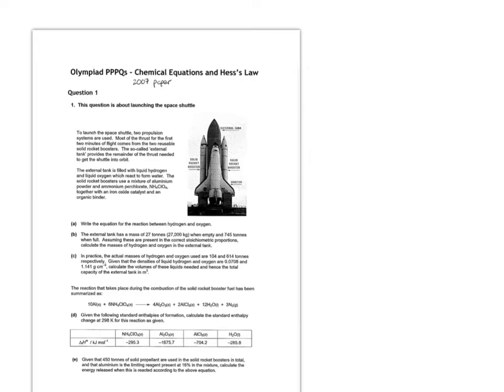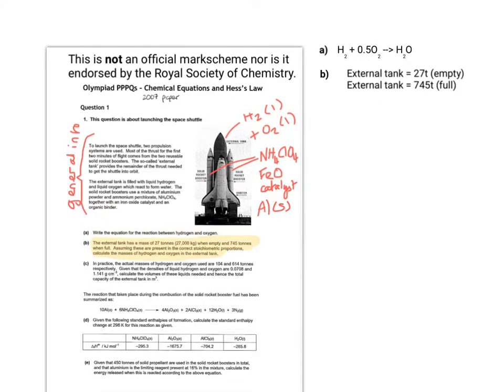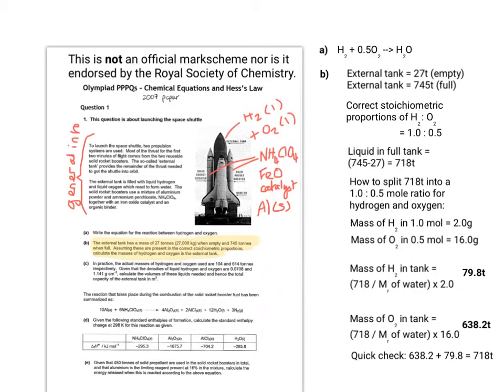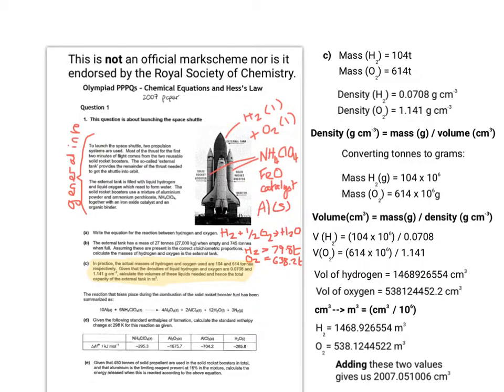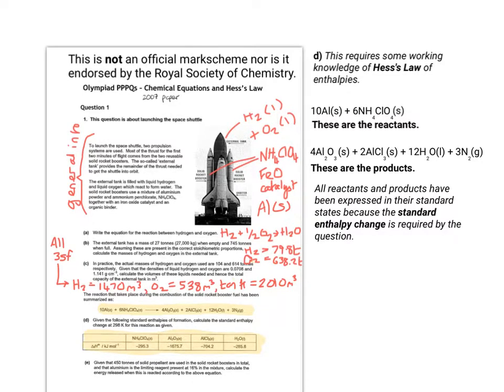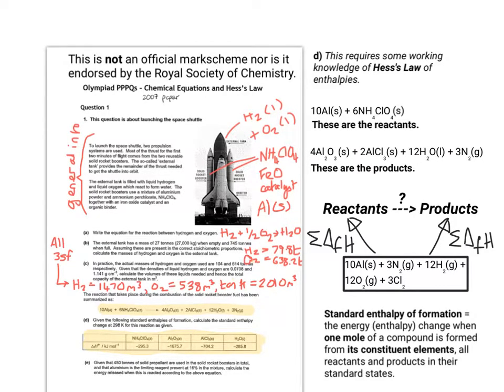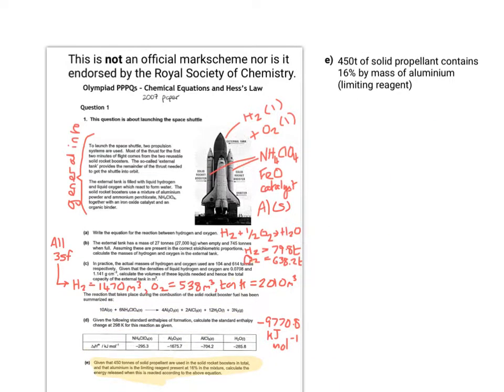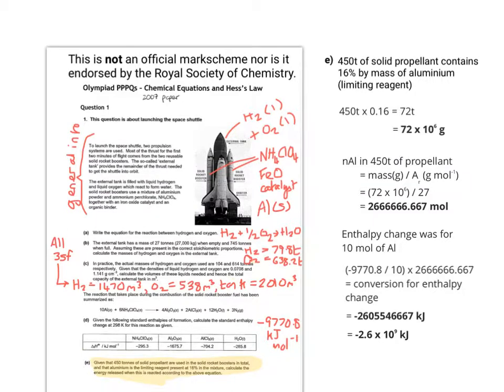Chemistry Olympiad 2007 paper Q1 UPDATED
This version shows a quicker way to do the final part which I didn't think of first time. Oops & sorry...